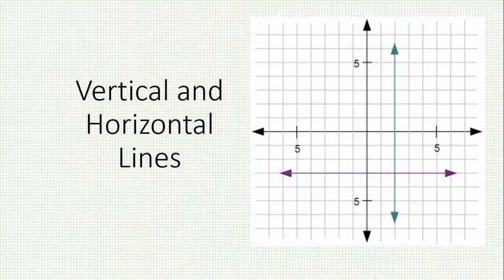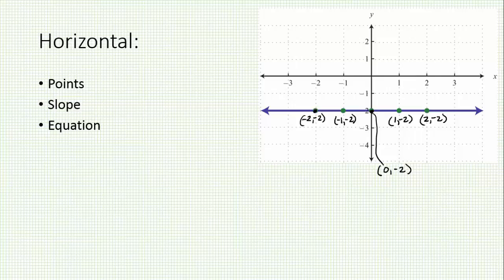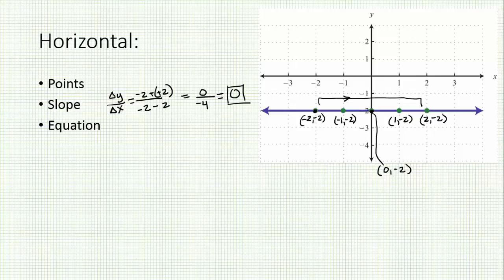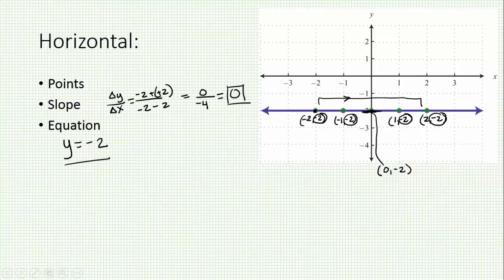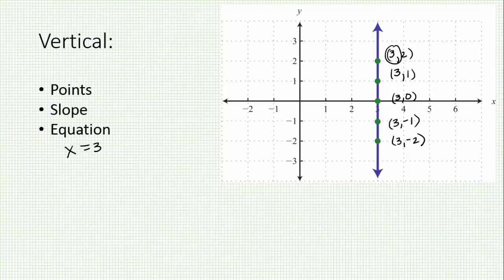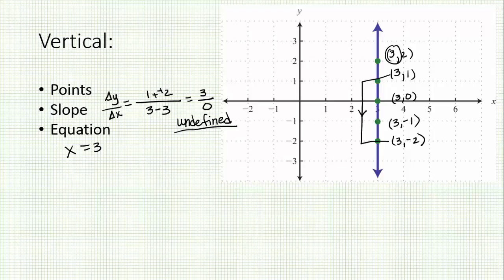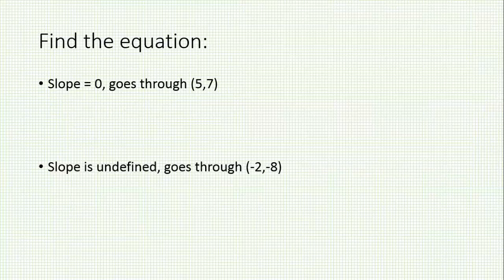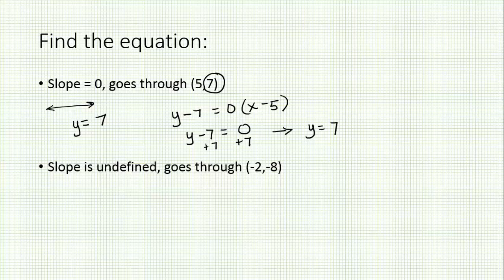Vertical and Horizontal Lines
Graphs and Equations. Focus on slope of zero and undefined slope.